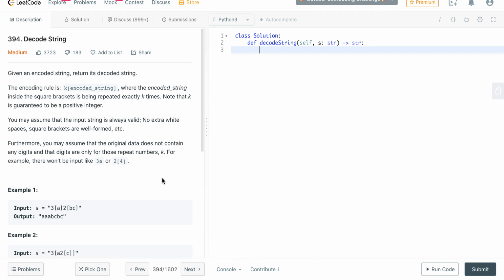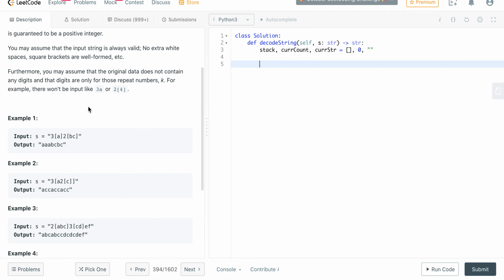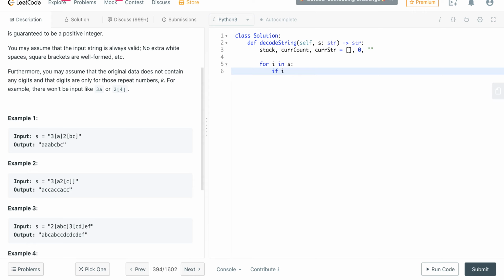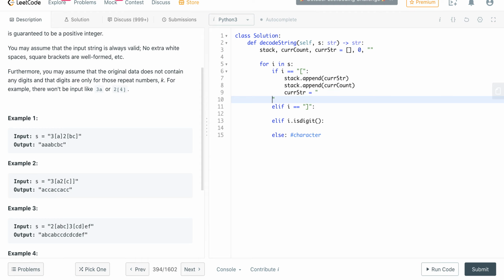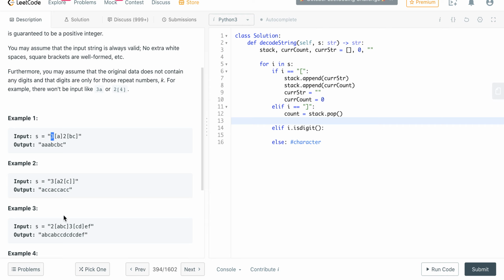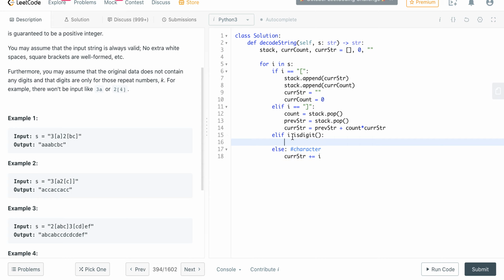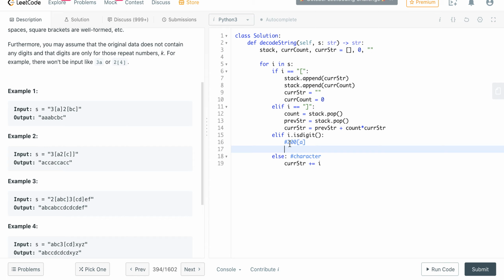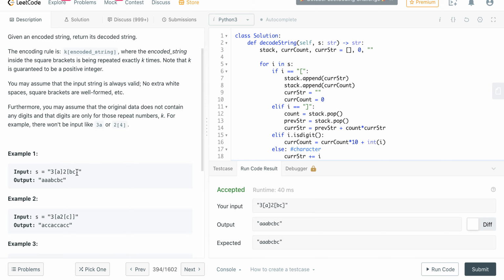Leetcode - Python - #394 Decode String